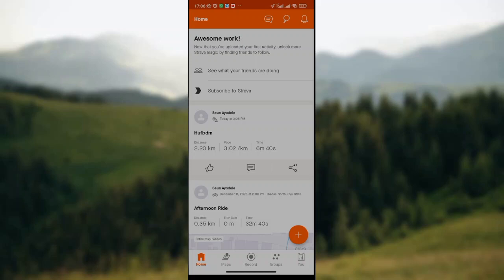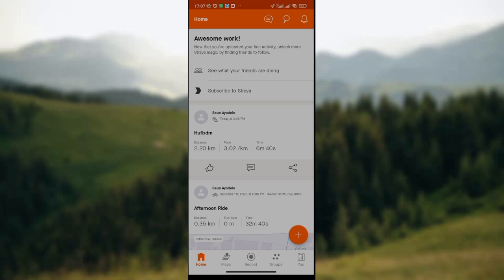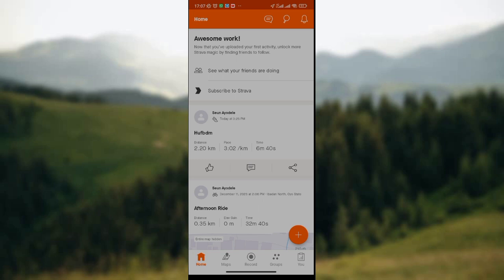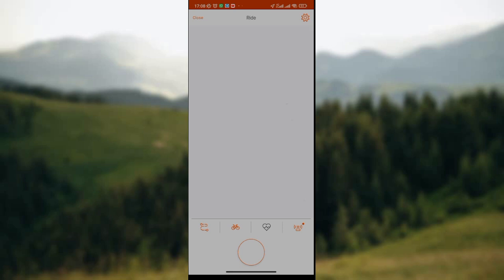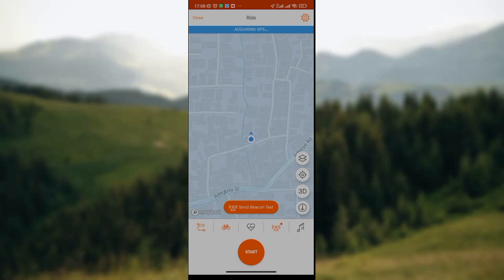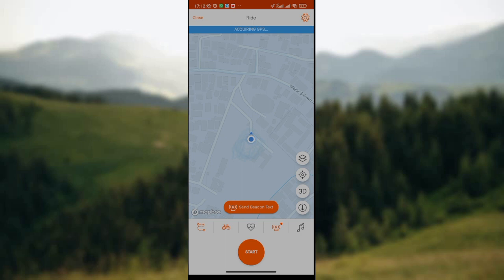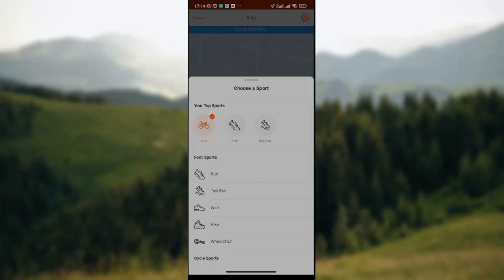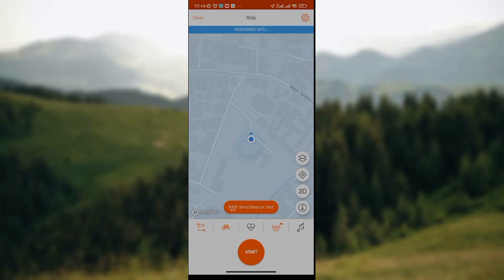How to Set Default Bike in Strava App (Easiest Way)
Today we talk about How to Set Default Bike in Strava App, so stay until the end of the video to see the full explanation.